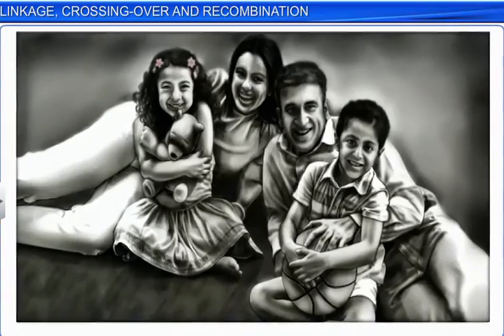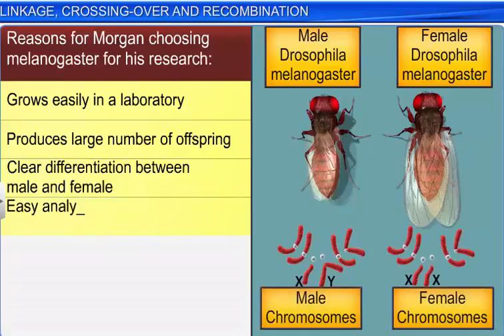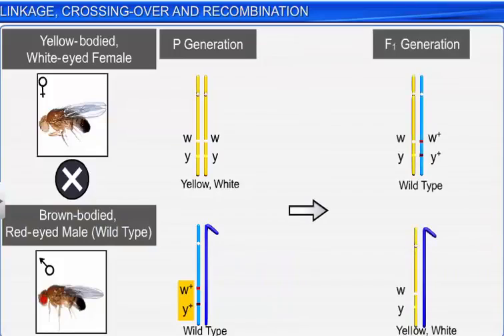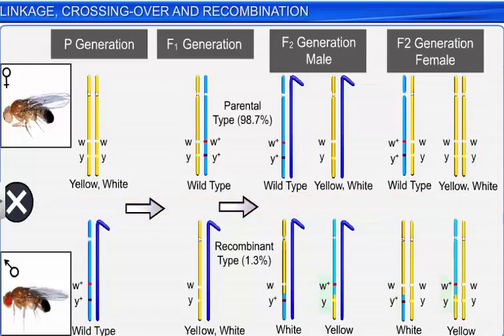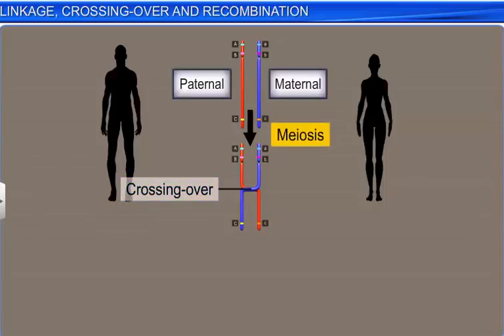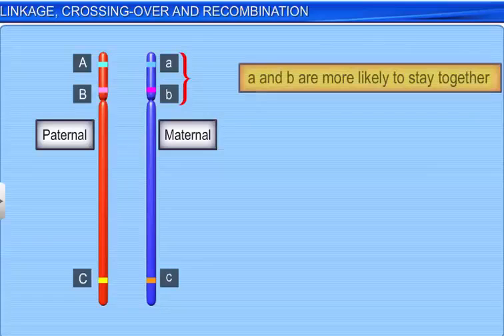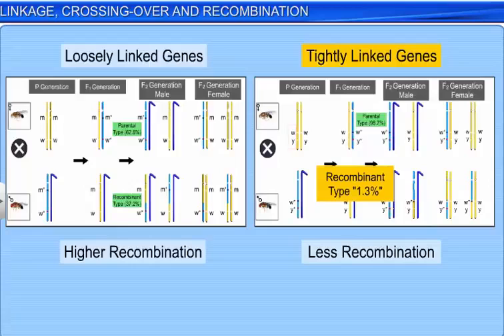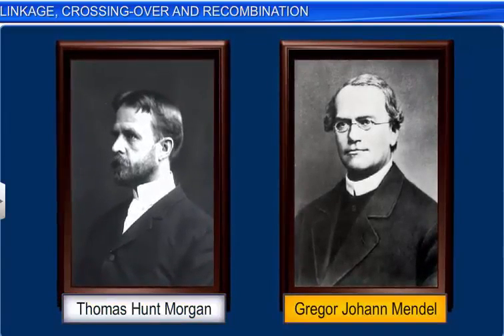5.7 Linkage, crossing over and Recombination